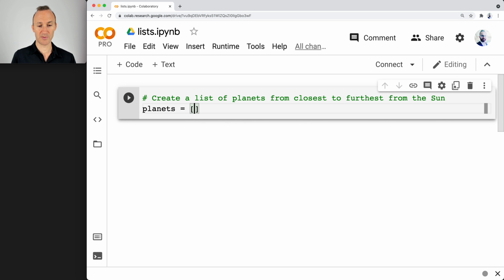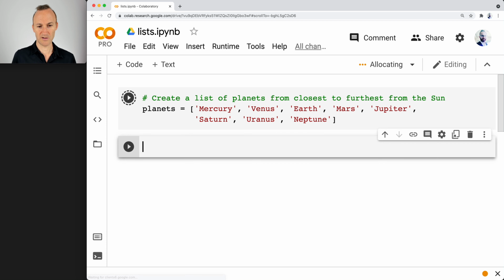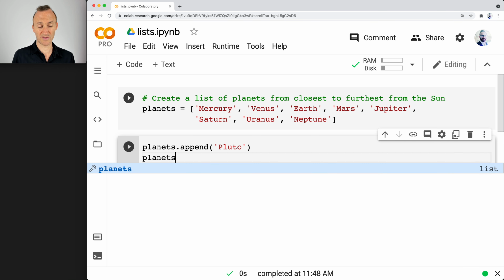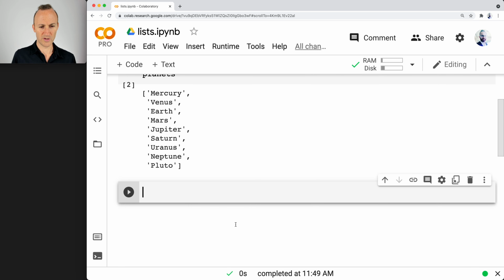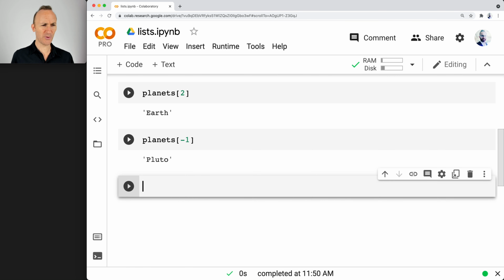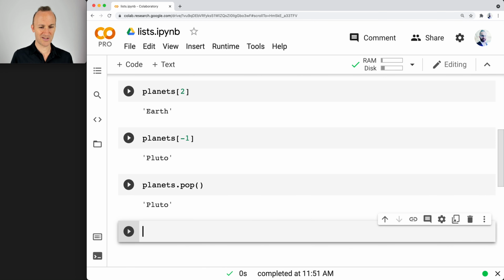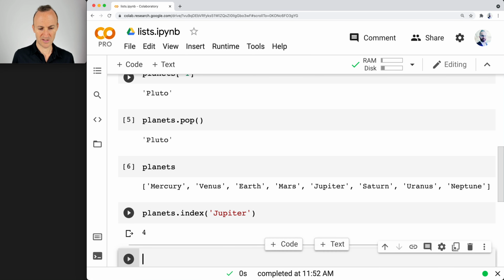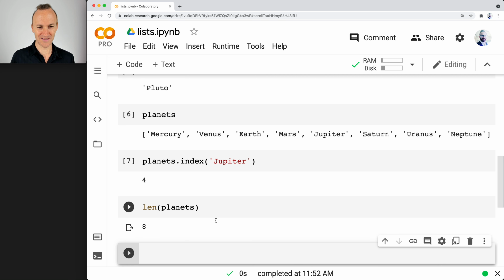4.1_lists_intro